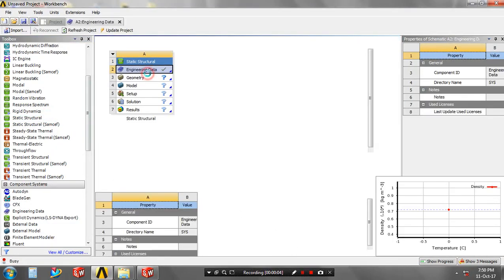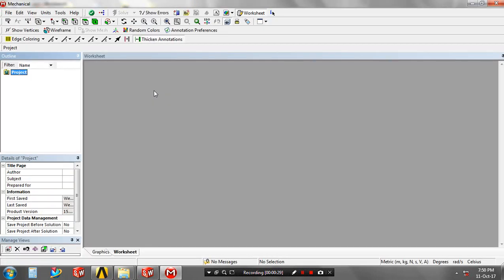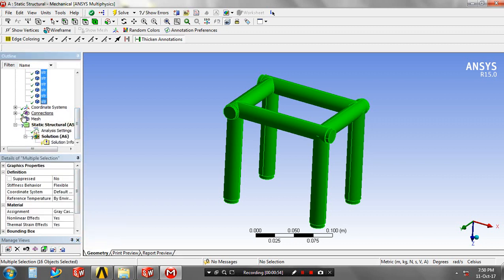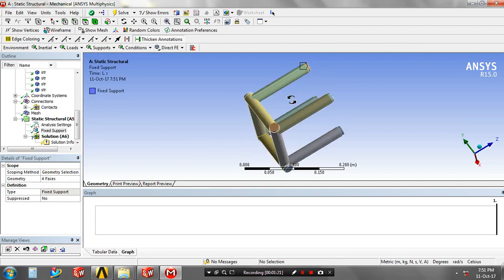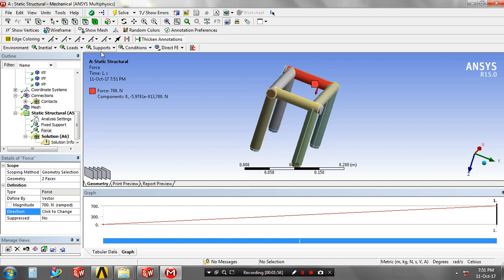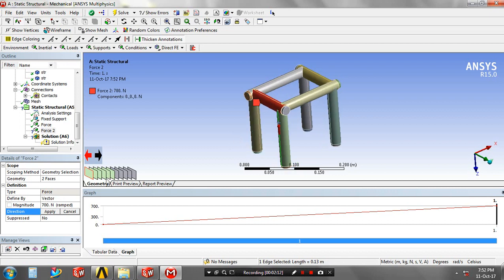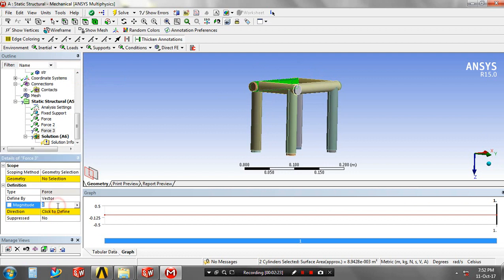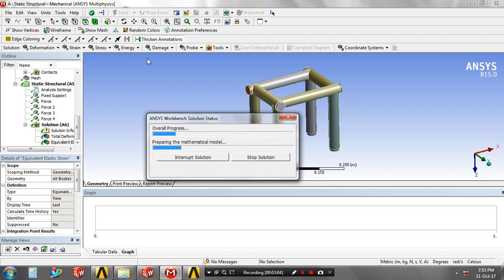STATIC STRUCTURAL ANALYSIS IN ANSYS WORKBENCH